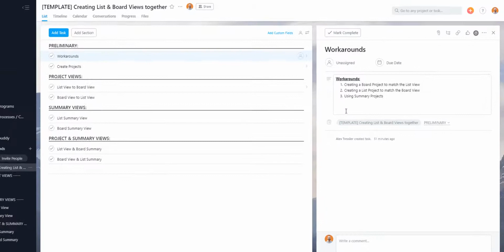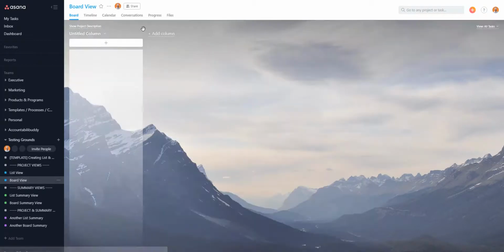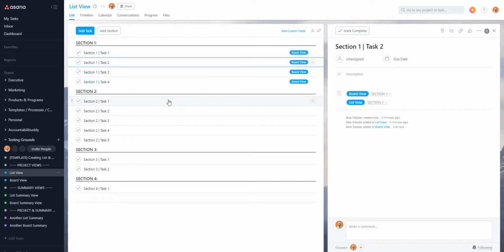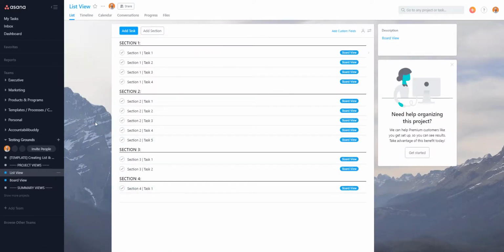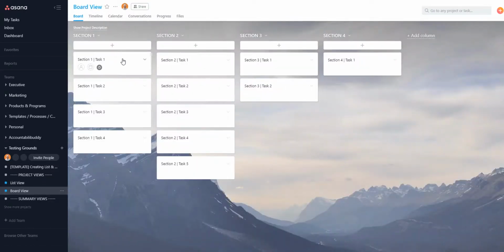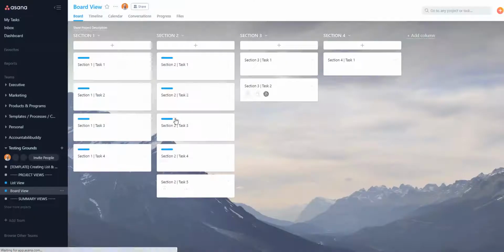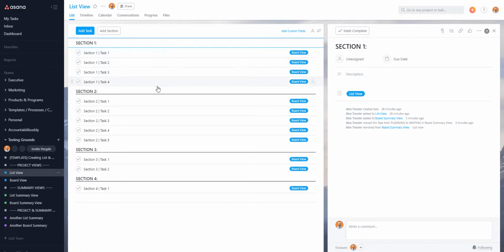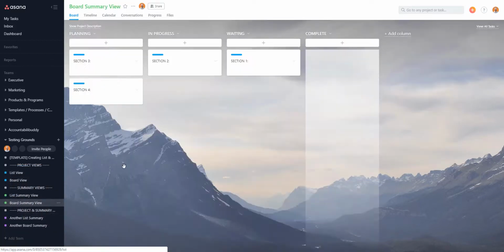How to Change from List View to Board View in Asana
In this video, I go over 3 workarounds so you can switch between the List View and Board View in Asana.

Looking to get more value out of Asana? Look no further - I'm here to help train your team and give you personalized guidance.

Quick Links:
   1.  1:10  List View to Board View
   2.  3:12  Board View to List View
   3.  5:08  List View to Board Summary View
   4.  7:03  Extras